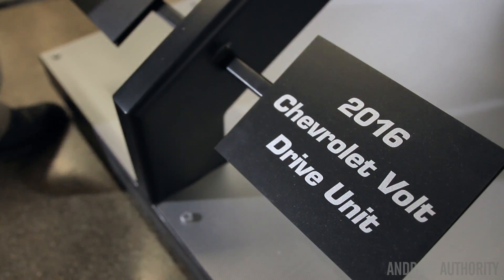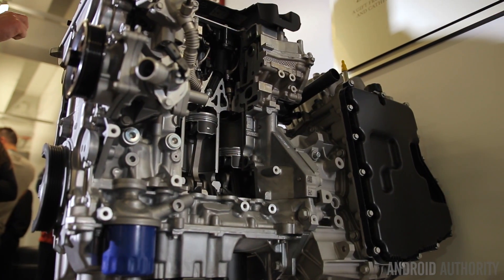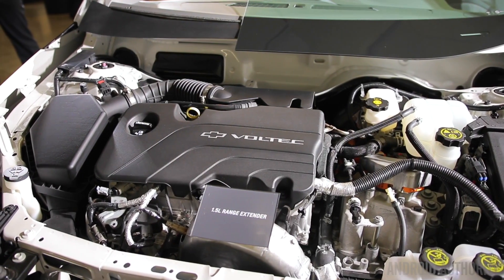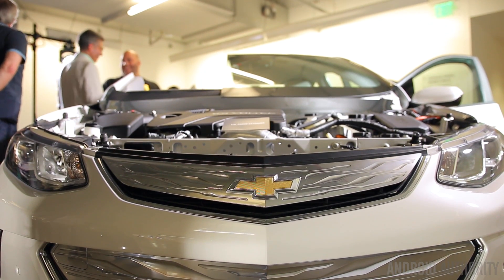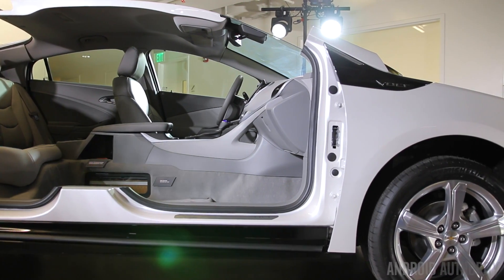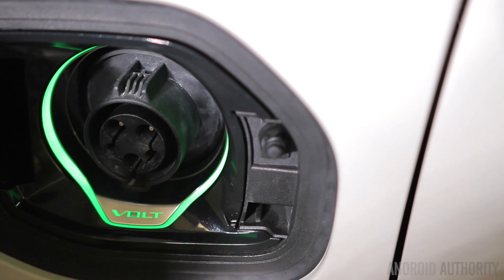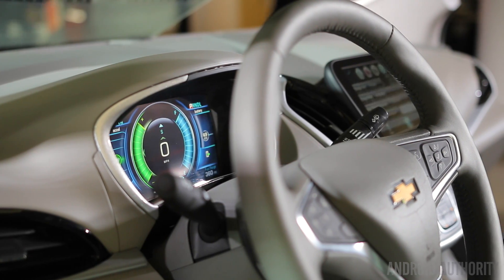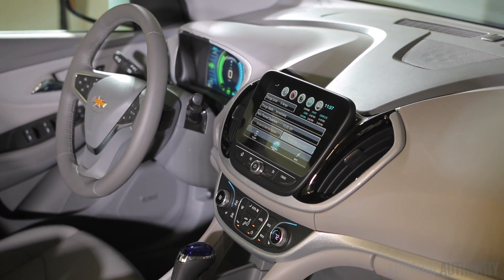Beyond Android: a look at the Chevrolet Volt battery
Chevy is very proud of its battery technology and the fact that it is all-American. Its origin doesn't say much to consumers, though. Click through and find out what makes it special.